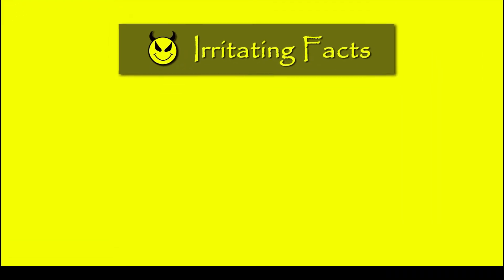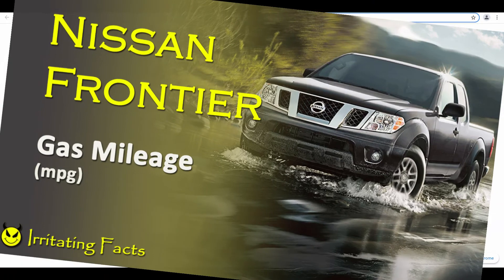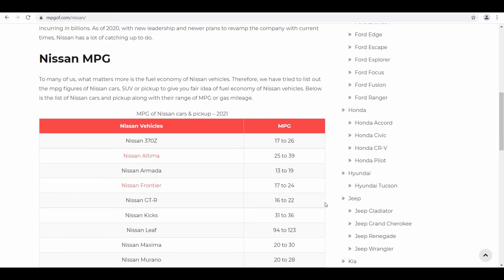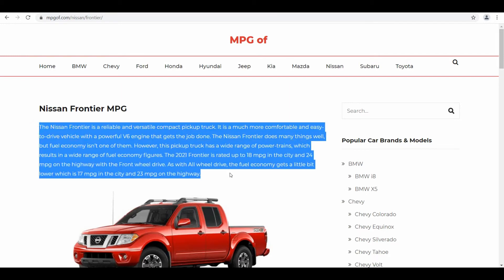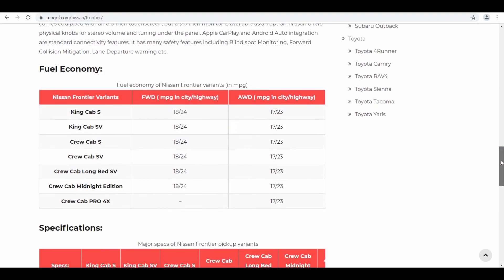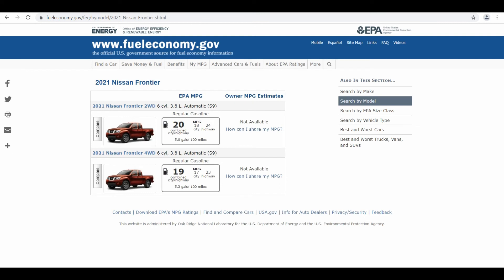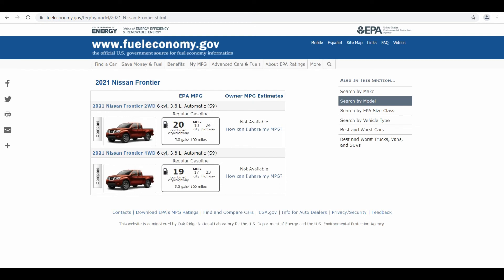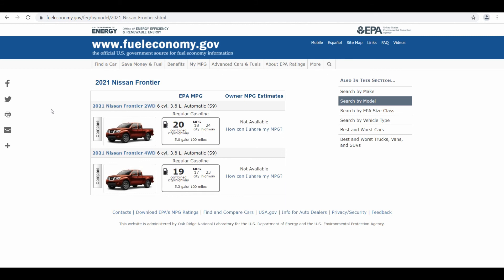2021 Nissan Frontier gas mileage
Discover 2021 Nissan Frontier gas mileage in mpg. We tend to guide you to find fuel economy of 2021 model of Nissan Frontier pickup variants. For that purpose, we have tried to review gas mileage of Nissan Frontier pickup truck.